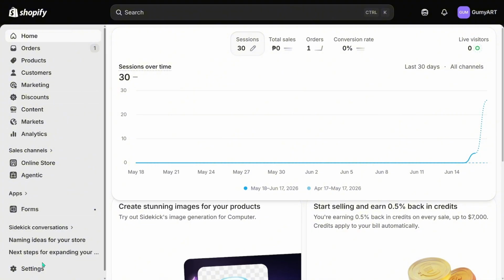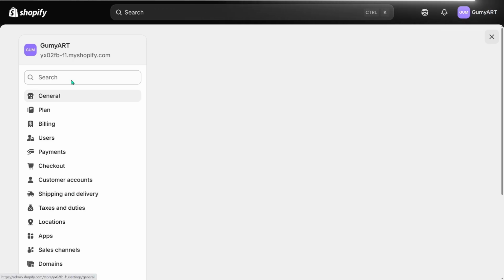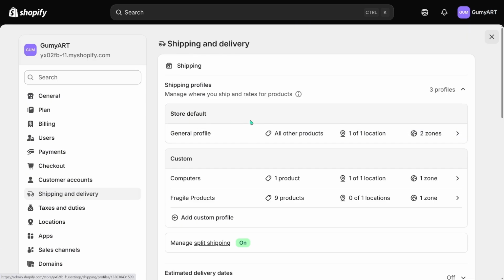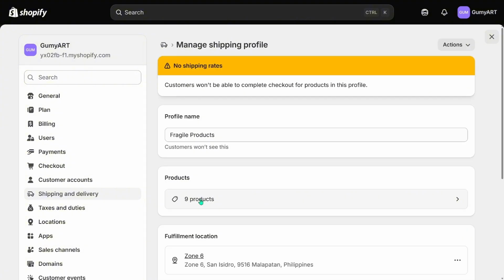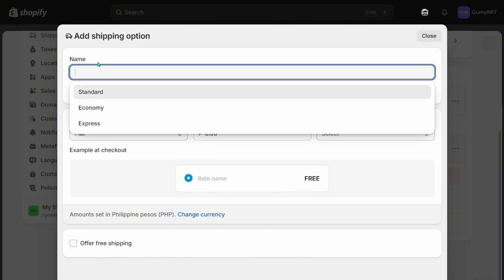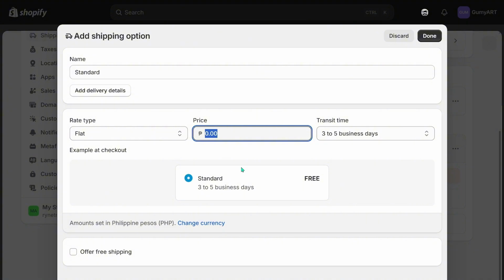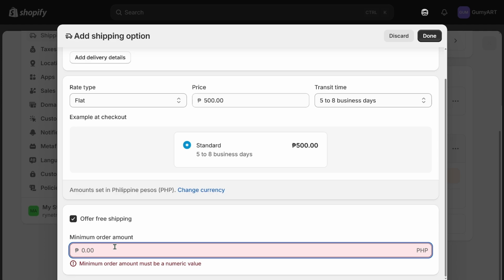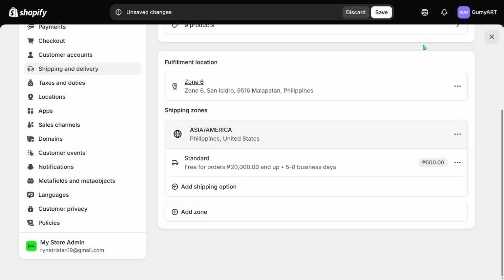How To Offer Free Shipping On Shopify (Easy Guide 2026)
How To Offer Free Shipping On Shopify

In this video, I will show you how to offer free shipping on Shopify. Free shipping is one of the most effective ways to increase conversions, reduce cart abandonment, and encourage larger orders. Shopify allows store owners to create free shipping rules based on order value, products, customer groups, or specific regions. This tutorial explains how to set up free shipping, customize shipping conditions, and use shipping promotions to boost sales.

00:00 Introduction
00:10 Offer Free Shipping On Shopify